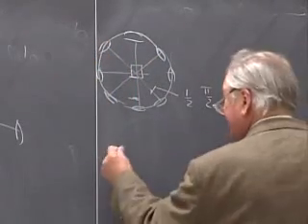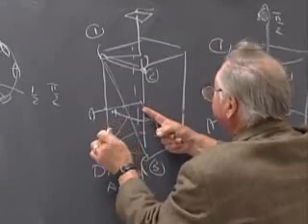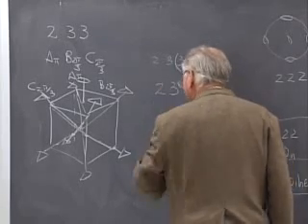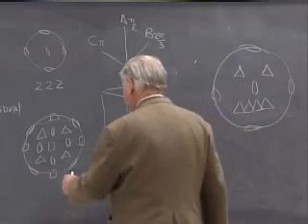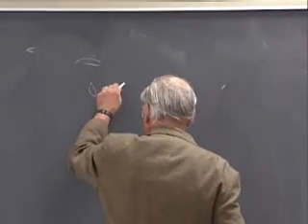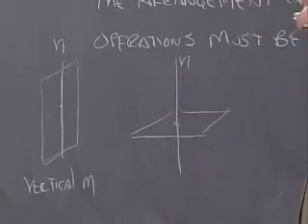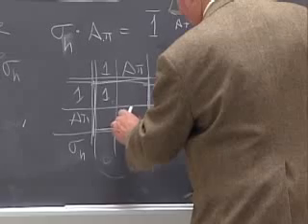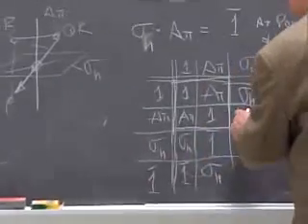MIT 3.60 | Lec 8b: Symmetry, Structure, Tensor Properties of Materials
Part 2: Diffraction, 3D Symmetries